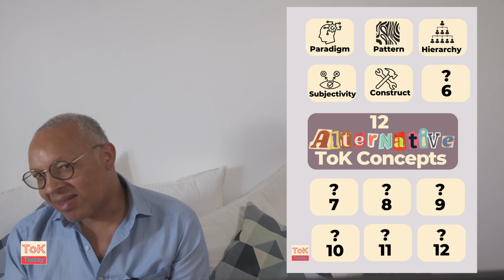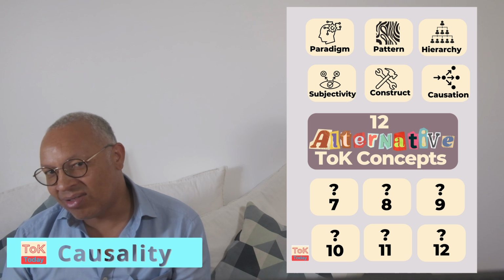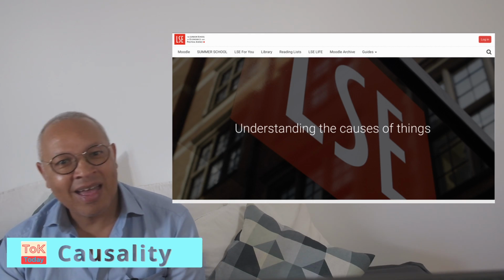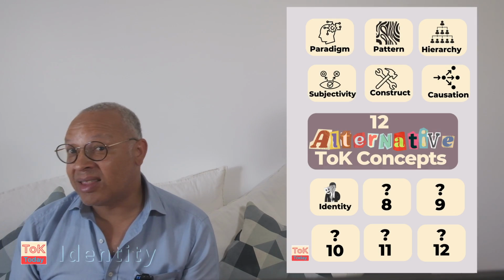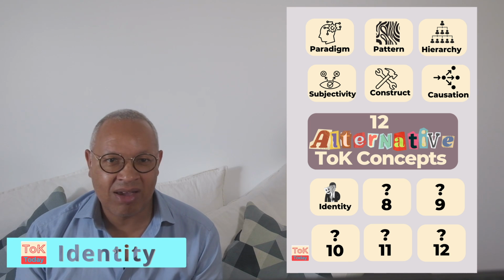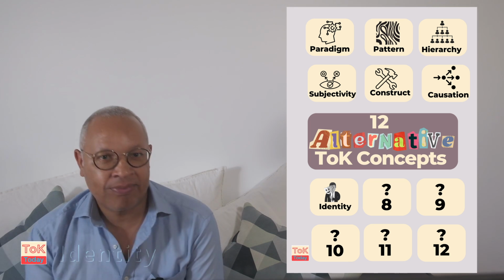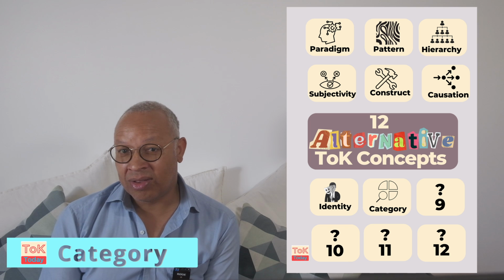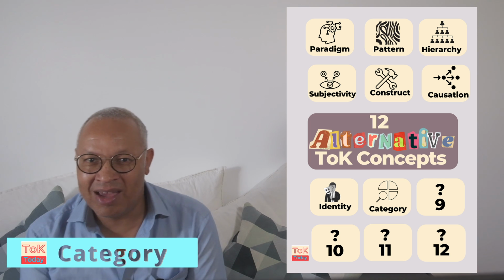12 ToK Concepts we could have had (Part 2/3)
We look at alternatives to IB's core Theory of Knowledge (ToK concepts).
This is video 2/3 in which we look at concepts #5-#8
Many of these concepts will help students to write their ToK Essay or ToK Exhibition.